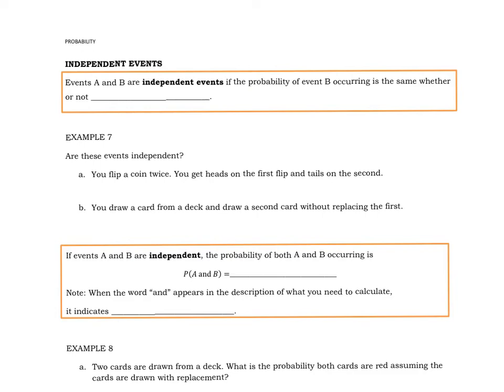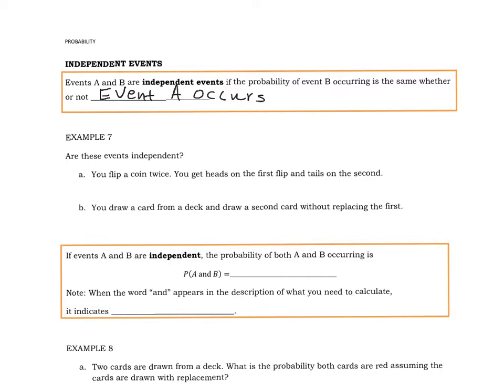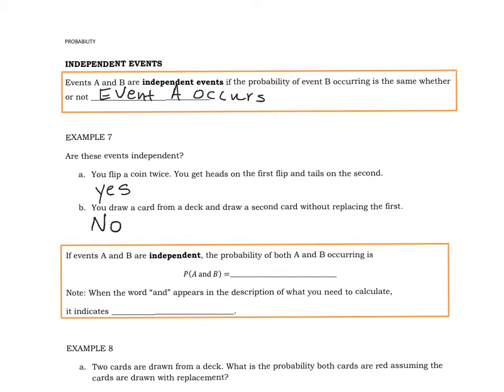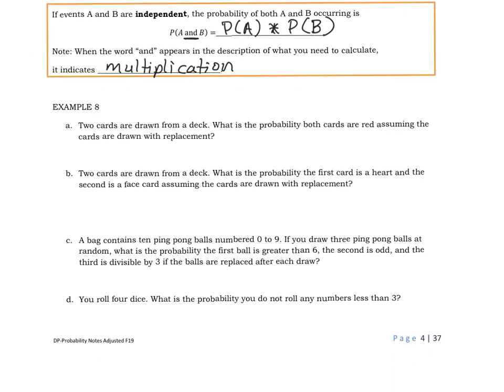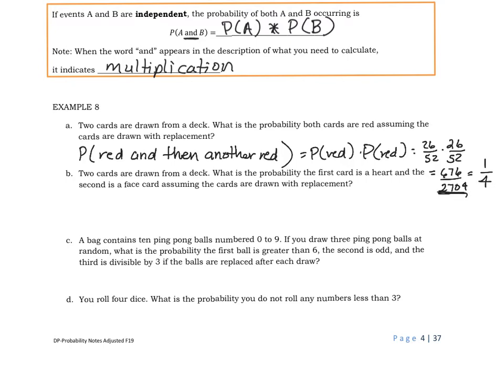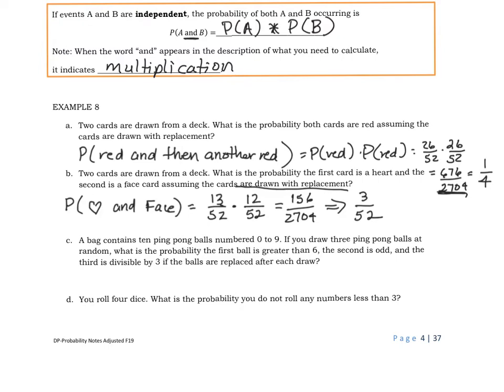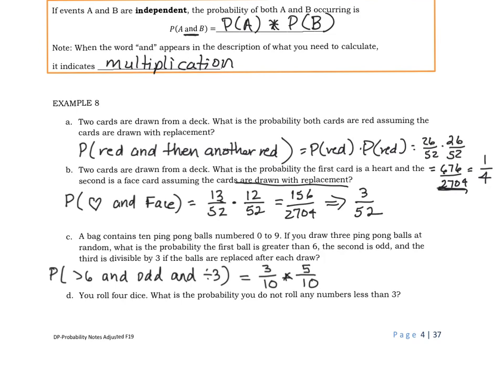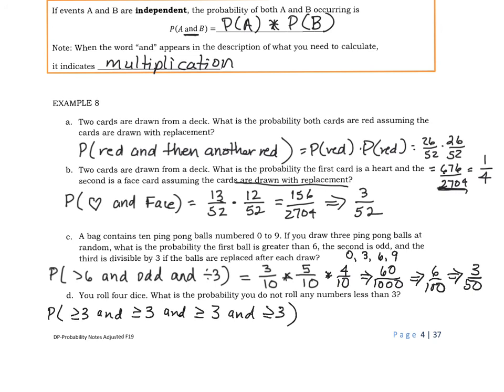Probability, Ex 7-8